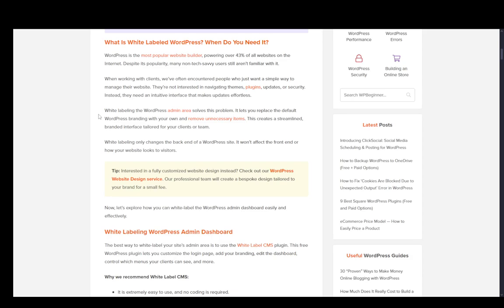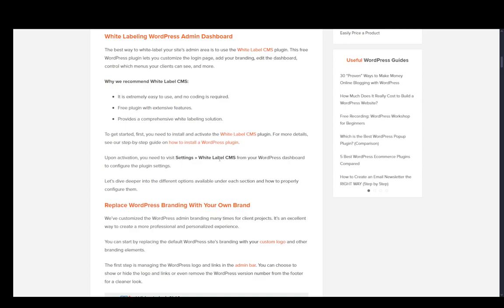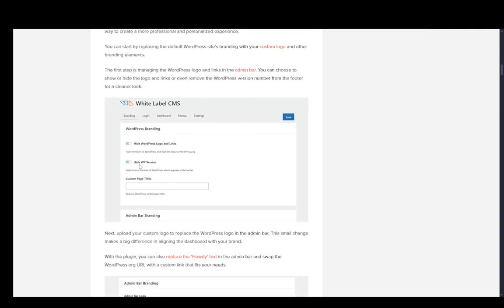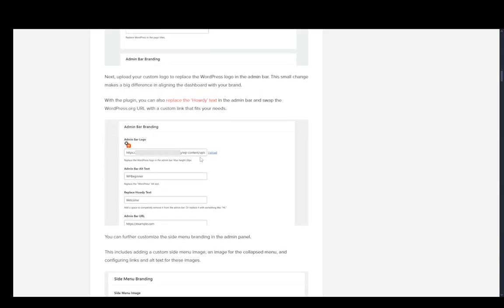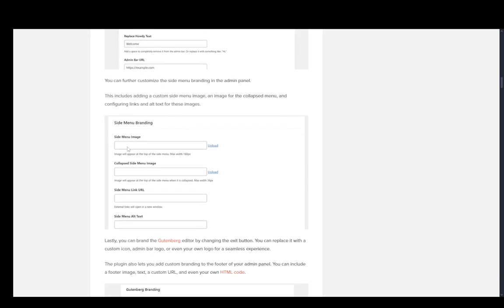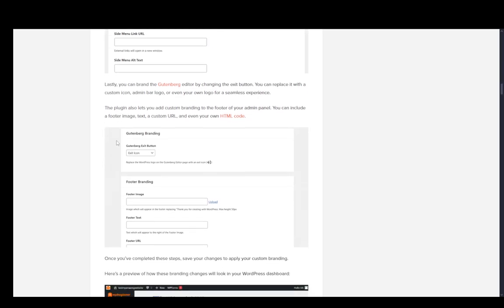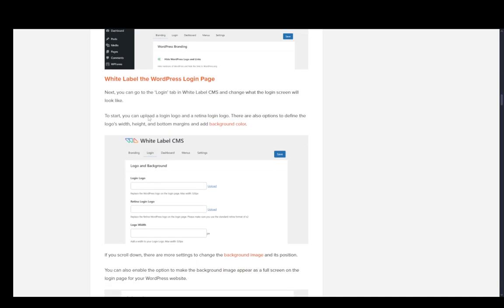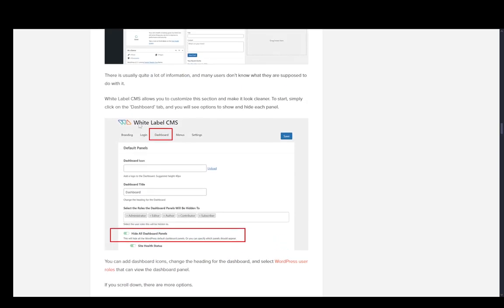How To White Label WordPress Tutorial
Today we talk about white label wordpress,white label wordpress dashboard,white label wordpress website builder,wordpress dashboard